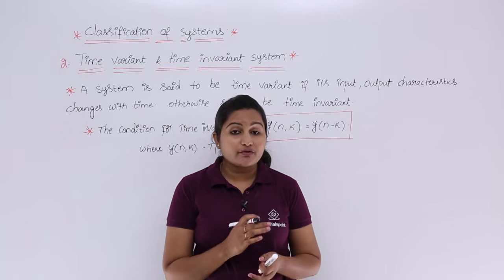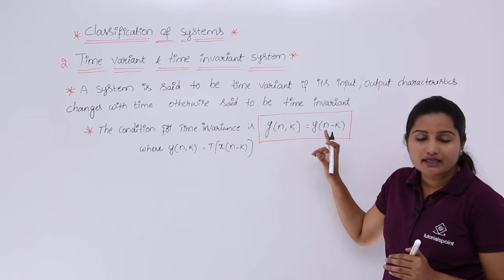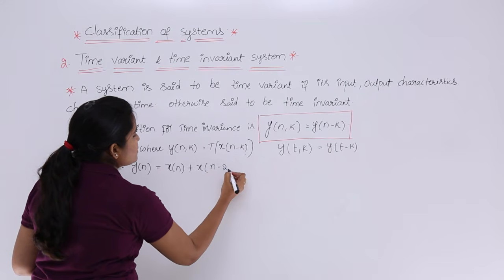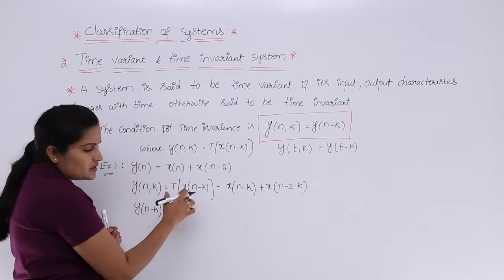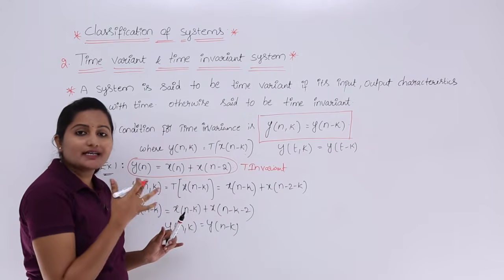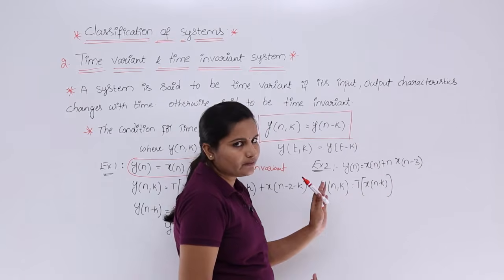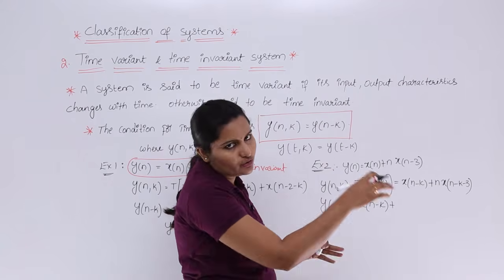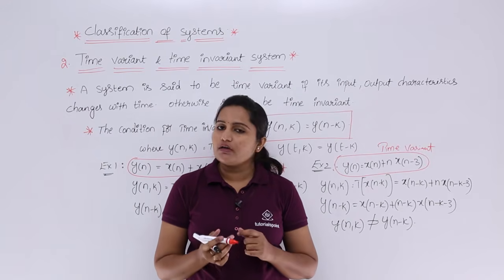Signals & Systems - Time Variant & Time Invariant